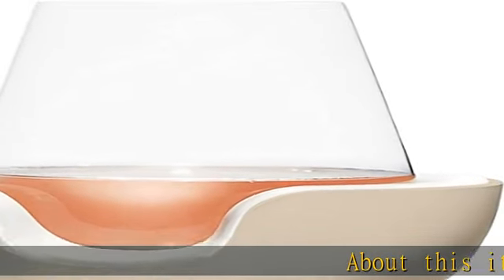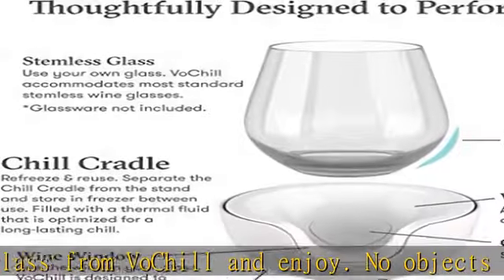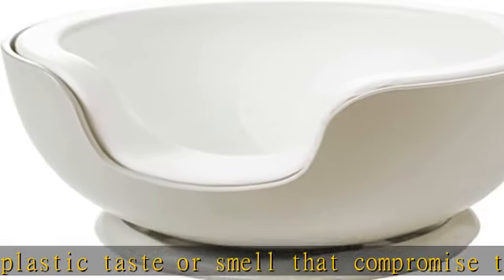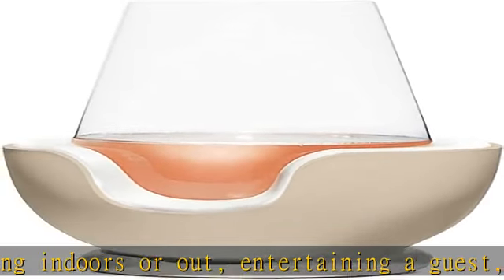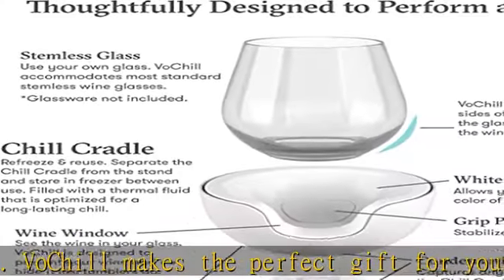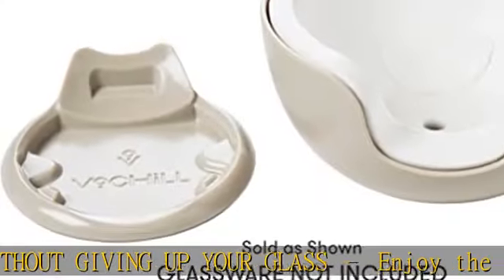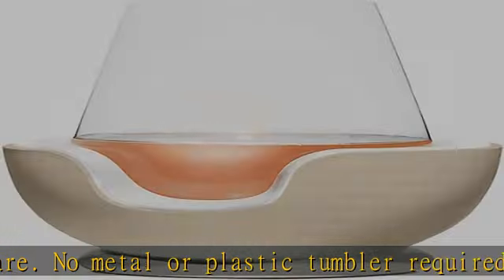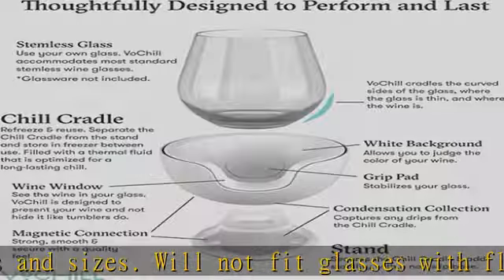VoChill Stemless Wine Glass Chiller | Keep the Chill In Your Glass | New Wine Accessory | Separable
VoChill Stemless Wine Glass Chiller | Keep the Chill In Your Glass | New Wine Accessory | Separable & Refreezable Chill Cradle | Actively Chills Stemless Glassware | Sand, Single Stemless